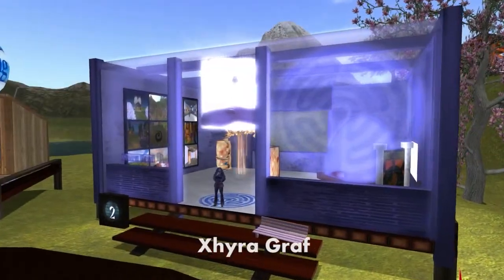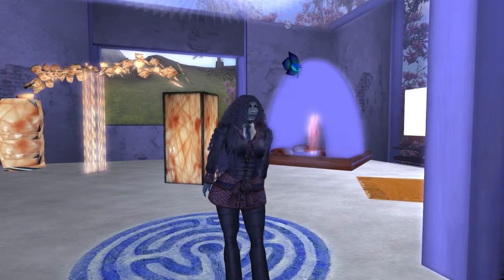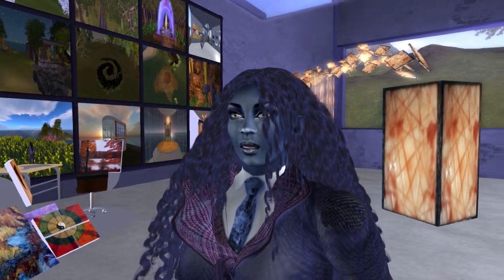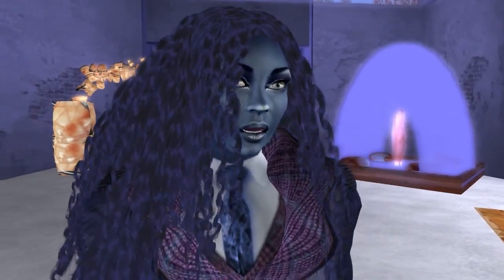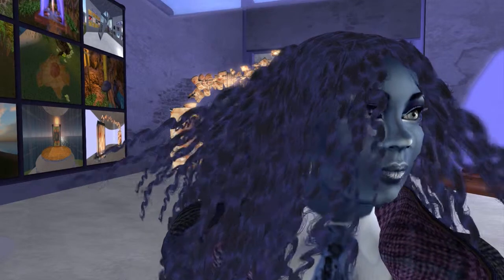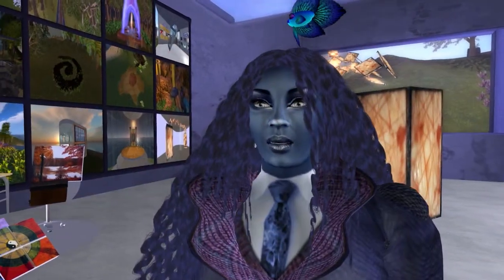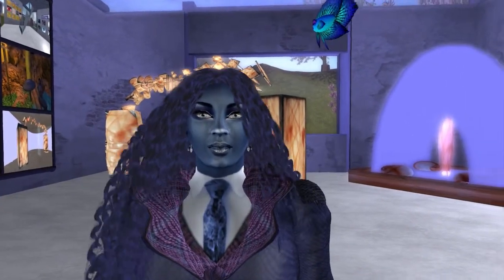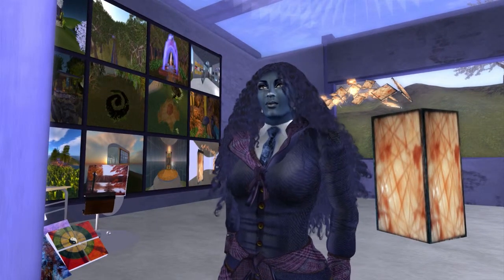XG: 2012 VWBPE Conference Poster Session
Presentation about Kitely & OpenSim for the VWBPE Conference